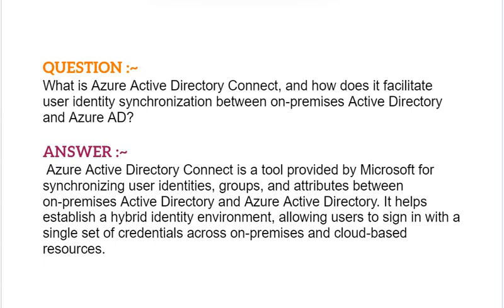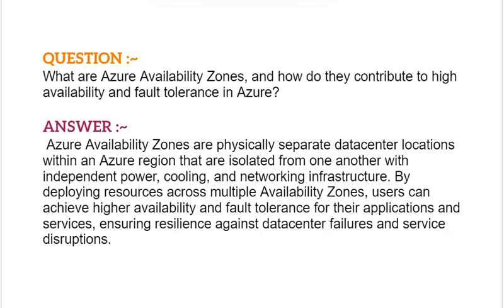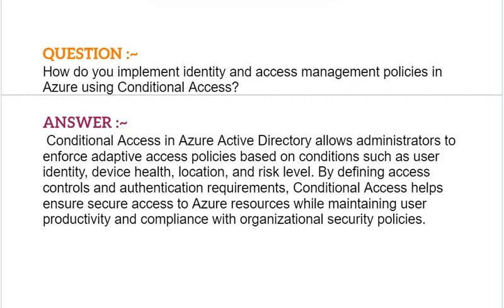Azure Administrator (AZ-104): Microsoft Azure Administrator Interview Questions and Answers- Part#6